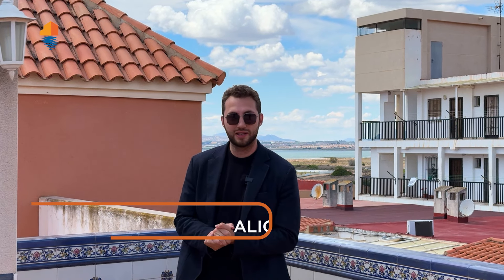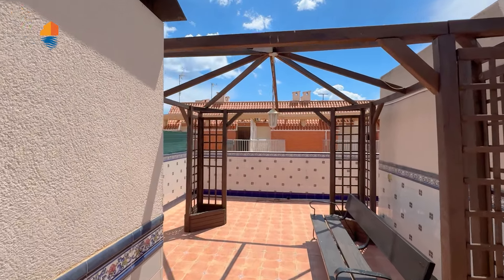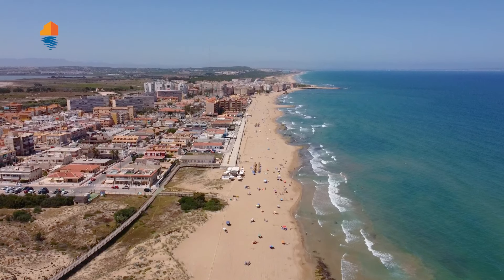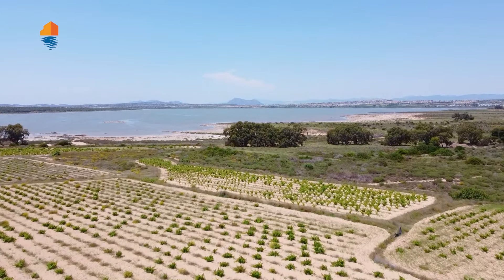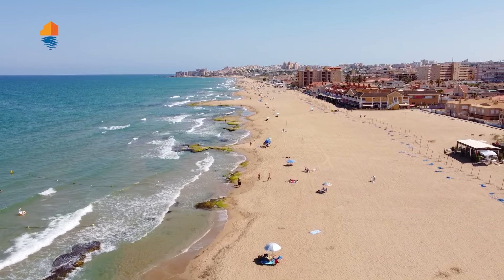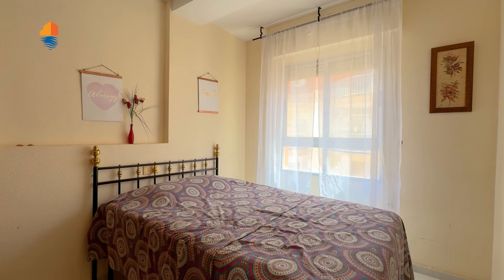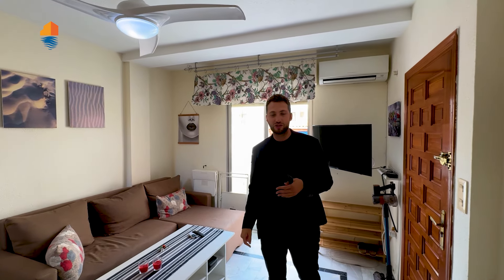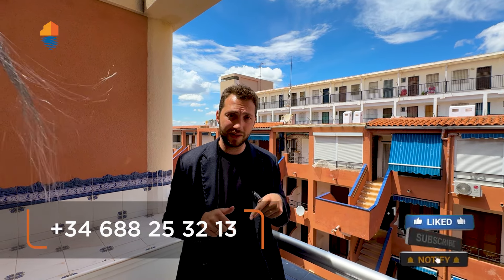🔥HOT OFFER🔥 Penthouse with private solarium and tourist license in La Mata very close to the beach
Penthouse just 100m to the sea FOR INVESTMENT IN SPAIN 👍

✔ Price 110.000€
✔ 2 Bedroom
✔ 1 Bathroom

00:00 Preview
00:20 About this offer and location
02:20 Apartment tour